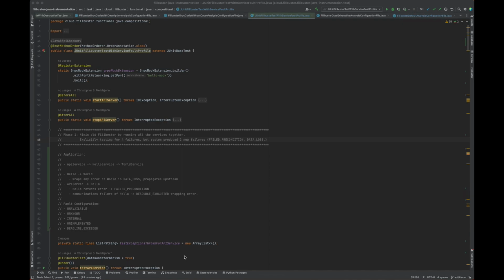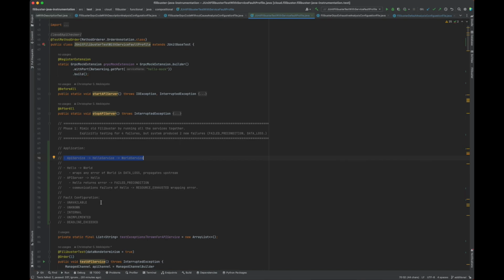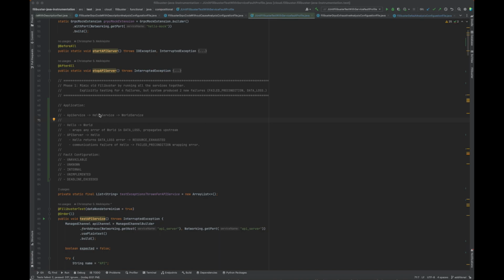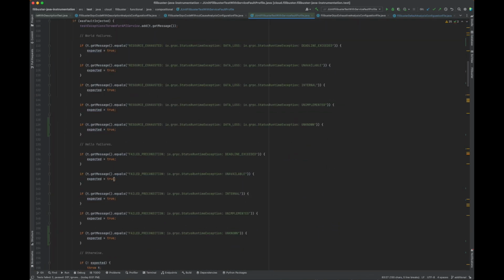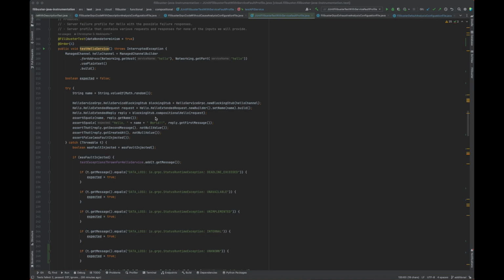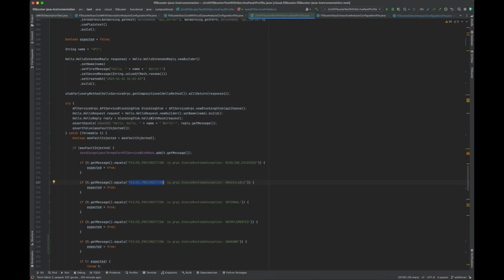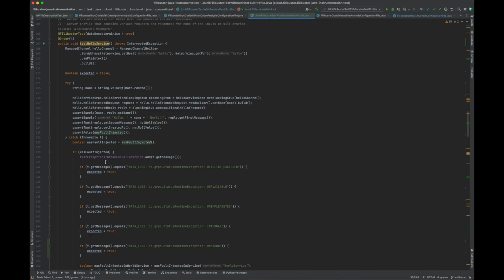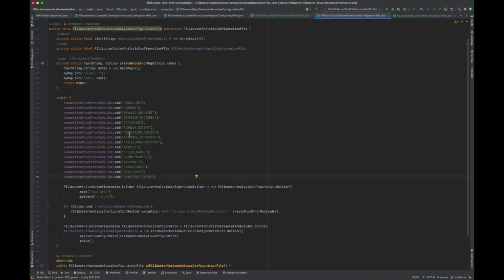Introduction to Compositional Testing with Service Profiles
Introduction to the new Compositional Testing features of Filibuster using Service Profiles that enables piecemeal microservice error resilience.